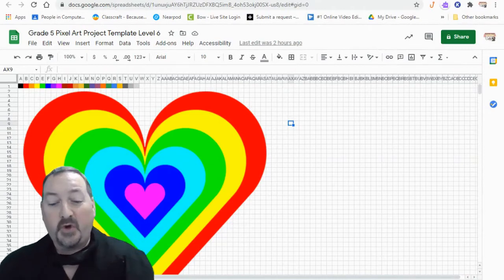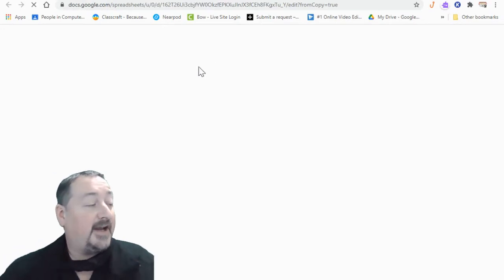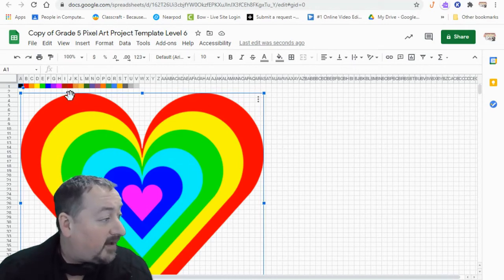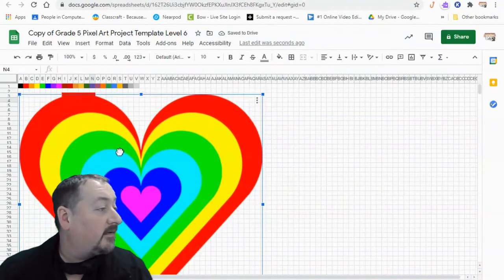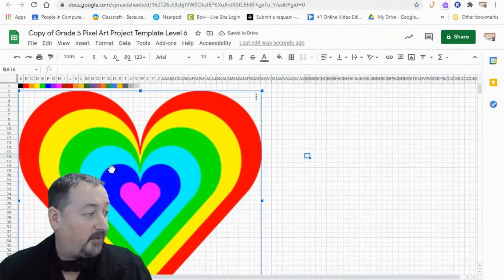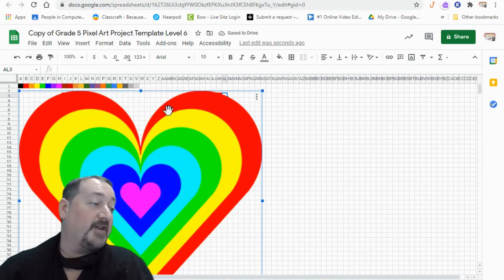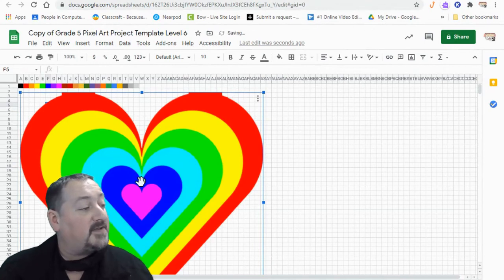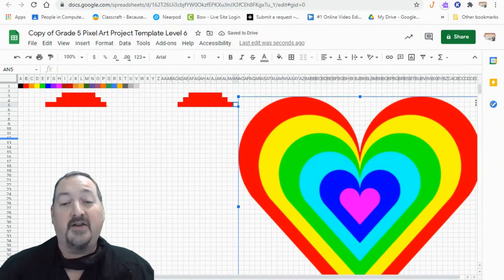Getting Started with Pixel Art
How to get started with your Google Slides Pixel Art project.  This video will show you how to open the Slide file, make your own copy, and get started editing your pixel art project.